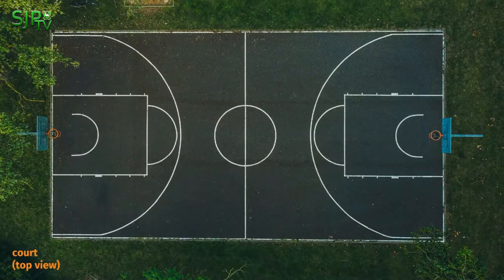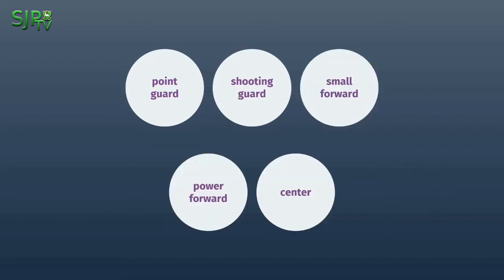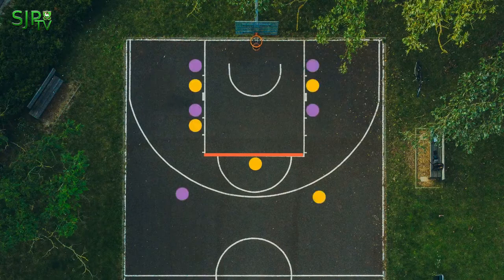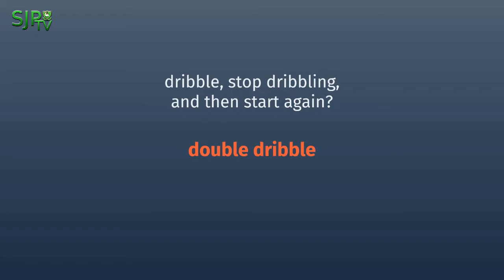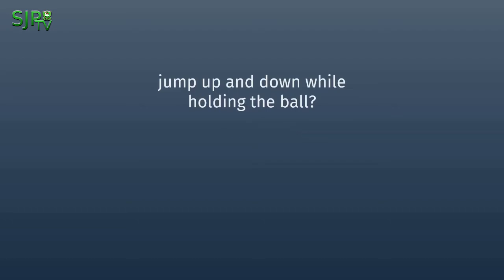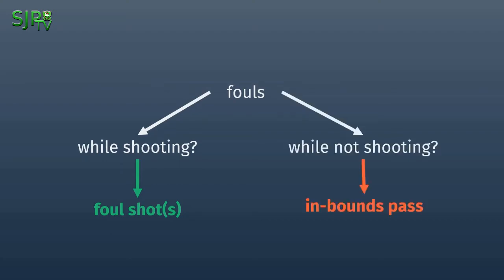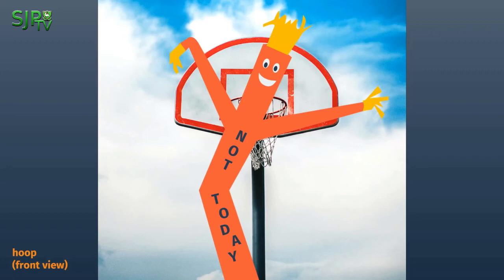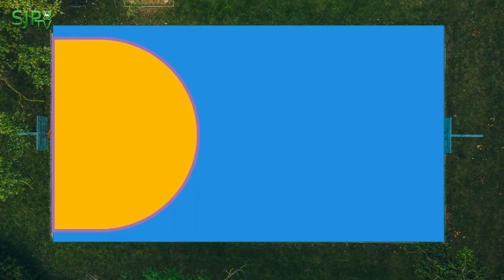Wacky Wednesday Basketball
Video Link httpsyoutu.be-jpnNRB5eTU